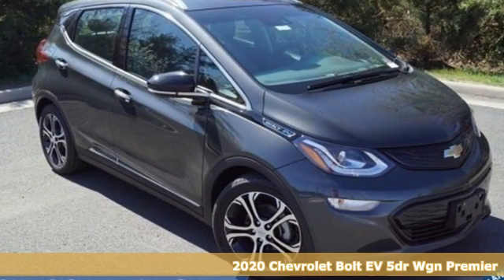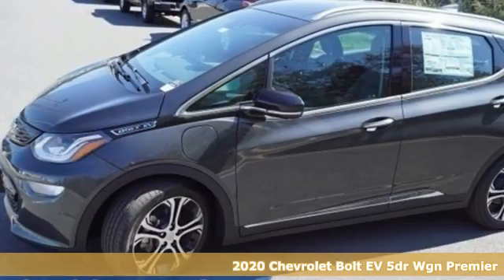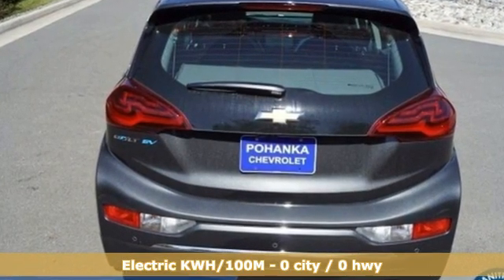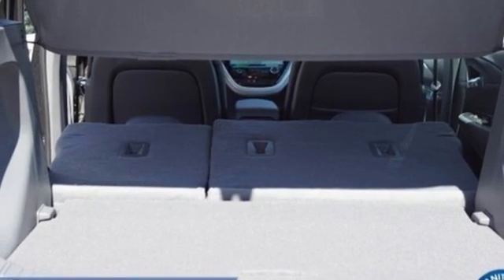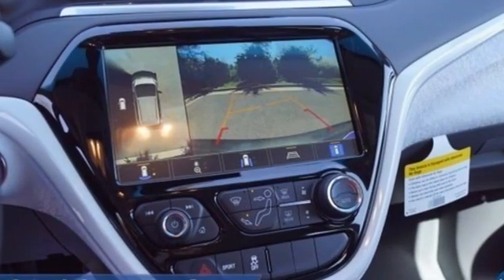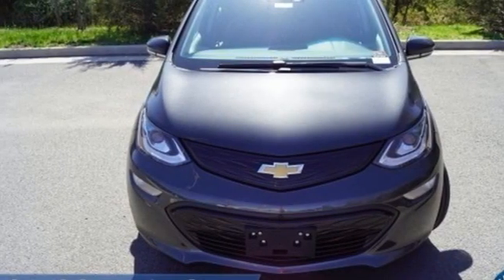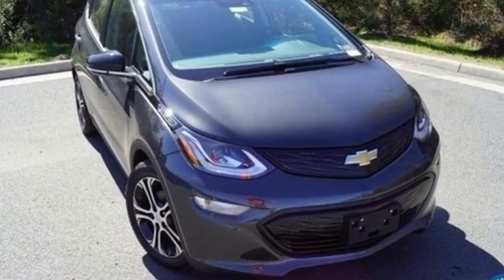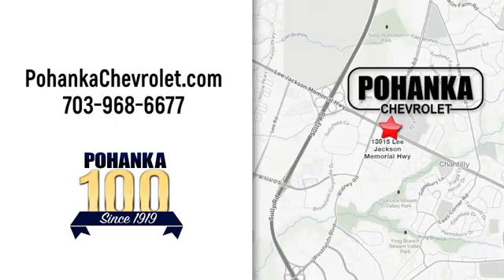New 2020 Chevrolet Bolt EV Manassas VA Chantilly, MD CL4113941 - SOLD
Year: 2020
Make: Chevrolet
Model: Bolt EV
Trim: Premier
Engine: Electric Drive Unit
Transmission: 1-Speed Automatic
Color: Gray
Interior: Dark Galvanized Gray
Stock #: CL4113941
VIN: 1G1FZ6S02L4113941
Nightfall Gray Metallic 2020 Chevrolet Bolt EV Premier FWD 1-Speed Automatic Electric Drive UnitbrbrLocated right next to Dulles International Airport on Route 50 in Chantilly, Fairfax VA. 127/108 City/Highway MPGbrbrbrAll prices exclude taxes, title, license, freight, and dealer processing fee of $799.00. Published price subject to change without notice to correct errors or omissions or in the event of inventory fluctuations. All features not on all vehicles. Vehicles shown are for illustration purposes only. Price includes: $8500 - Consumer Cash Program. Exp. 06/01/2020

Address:
13915 Lee Jackson Hwy